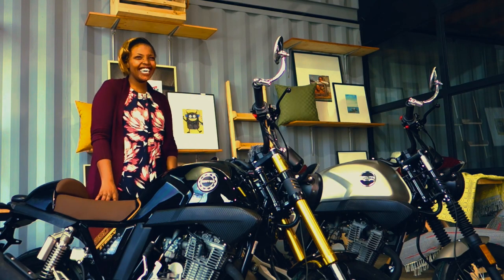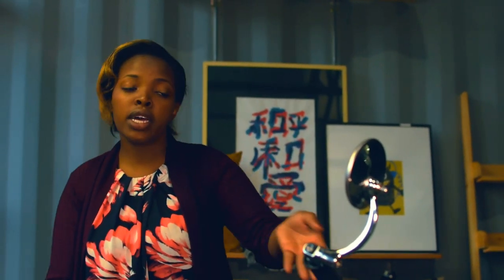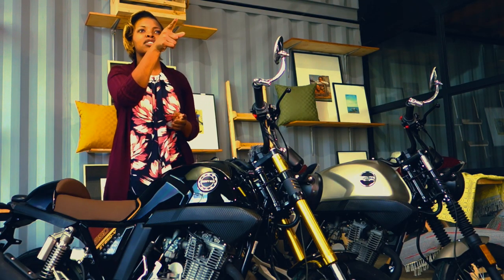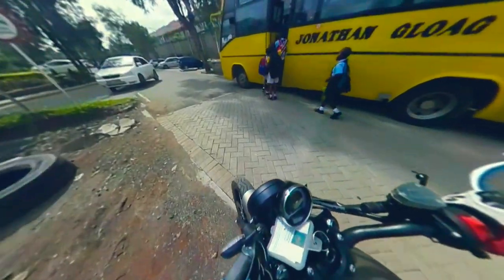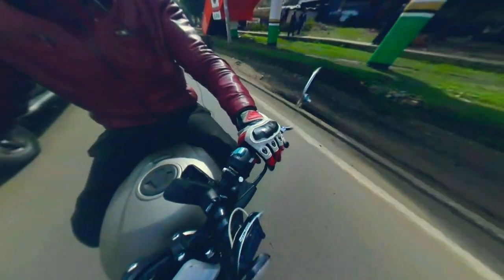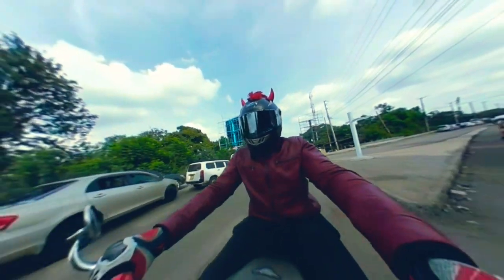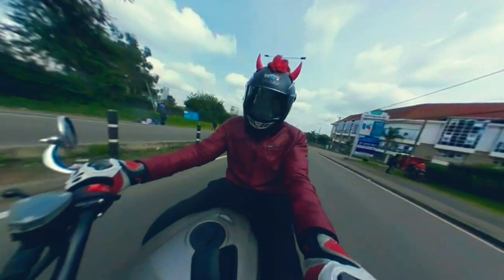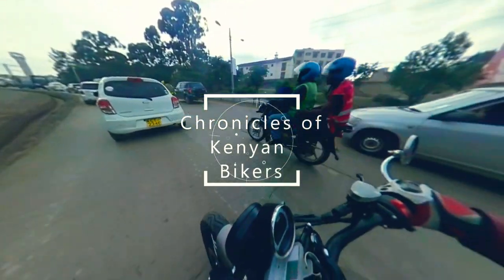CKB-Beth Mobility Series: Ep 2: Cool looking Hippo on a Cafe Racer; Zontes 250V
Hello all you wonderful people,
As promised we get on the Zontes 250V Cafe Racer and give it a whirl.
I loved its looks, ride, comfort and its lets-go-personality.
Lets see what you think after the episode.

Remember to show some love by watching to the end and remember to drop a comment in the section below. Let us know what you would like us to ride next.

Ride safe y'all.

PS call Tris on 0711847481.